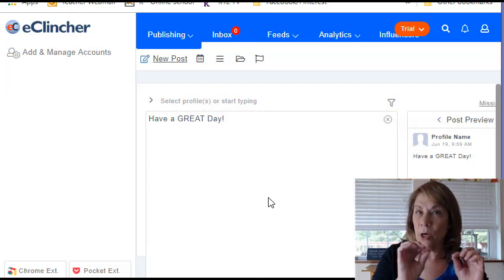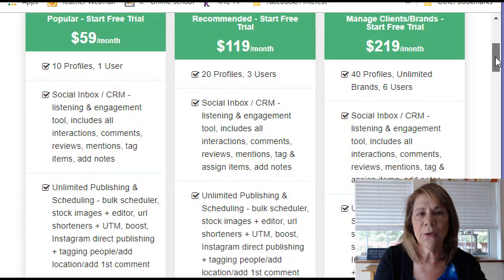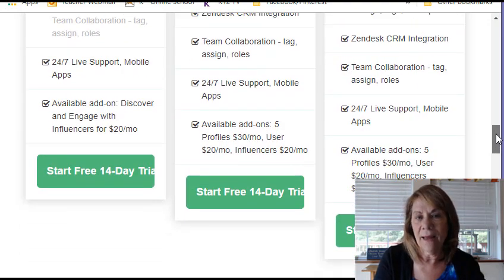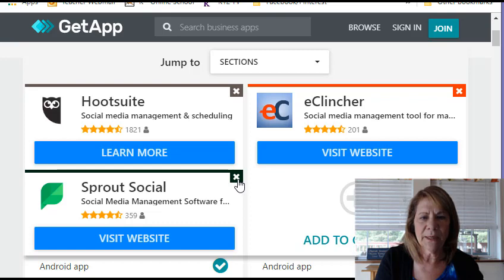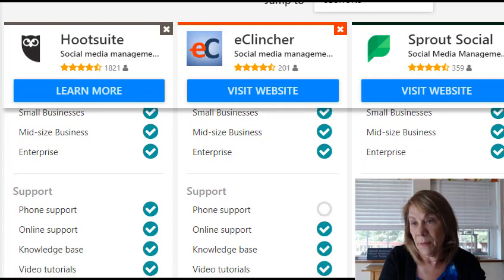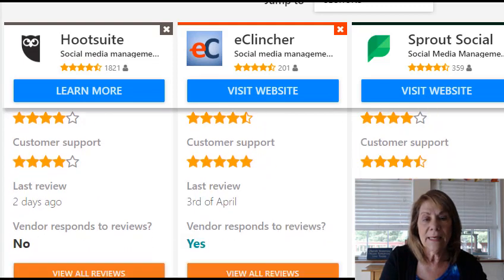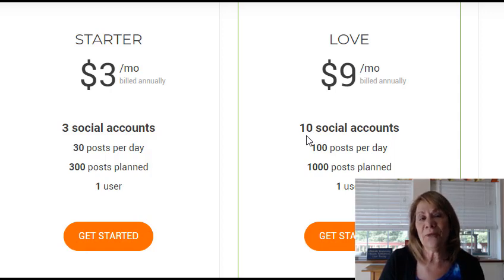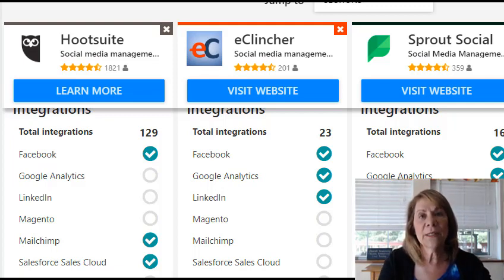Social Media Planners - eClincher VS Hootsuite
Social Media Planners - eclincher vs hootsuite.  I compare the 2 plans in this video..YOU Decide.  Which one is better for you?